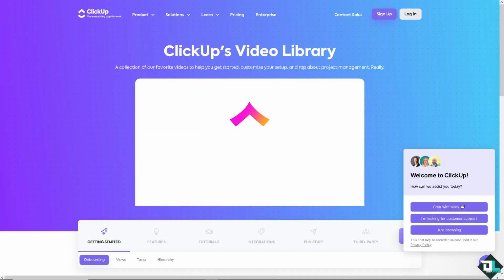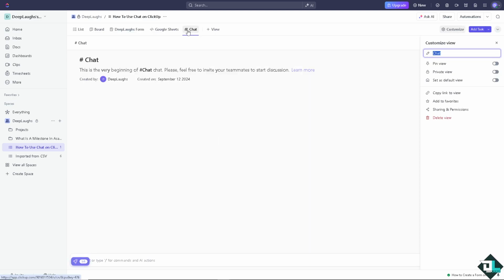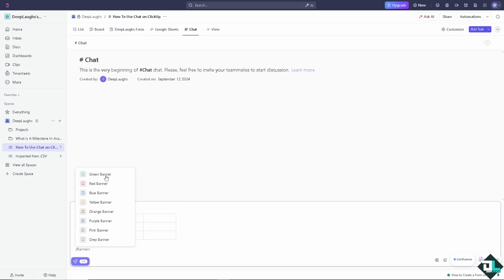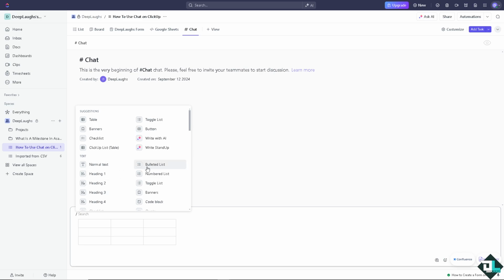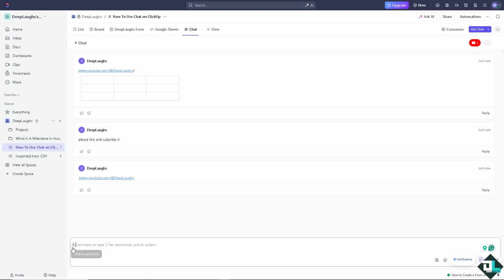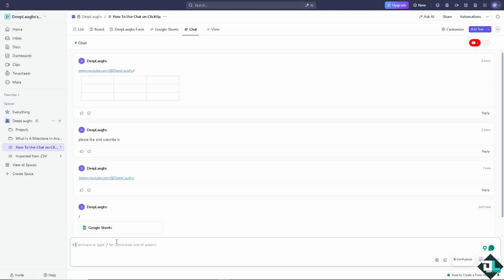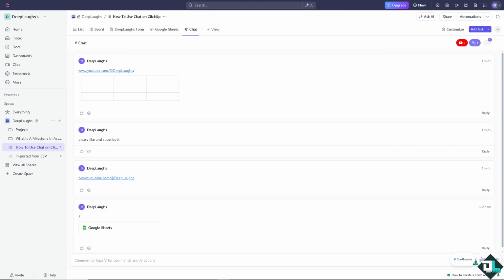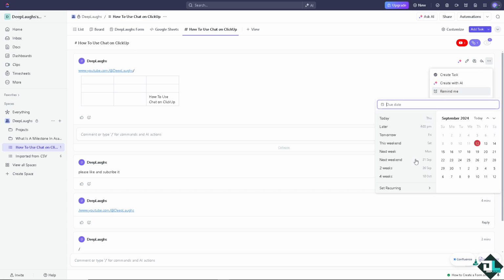How To Use Chat on ClickUp (Full 2024 Guide)